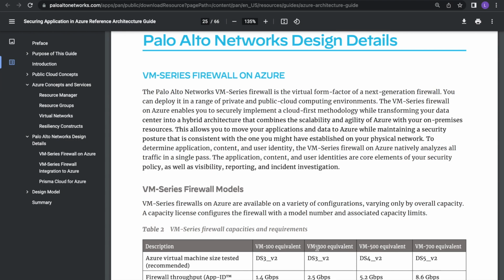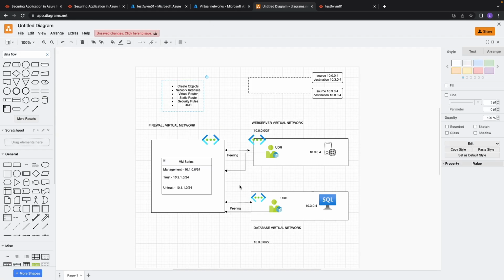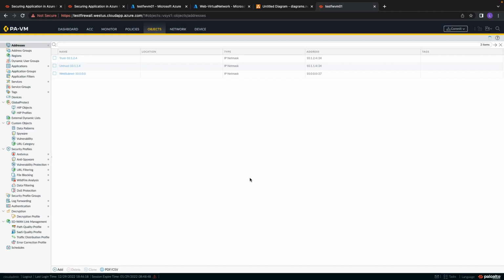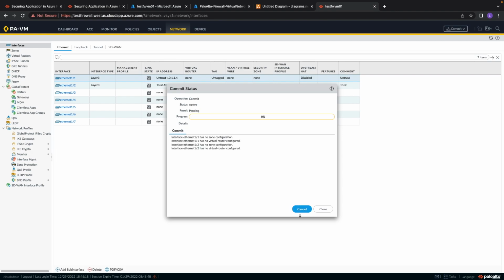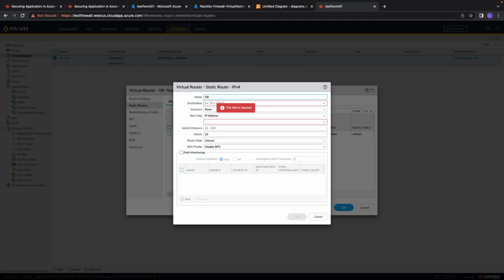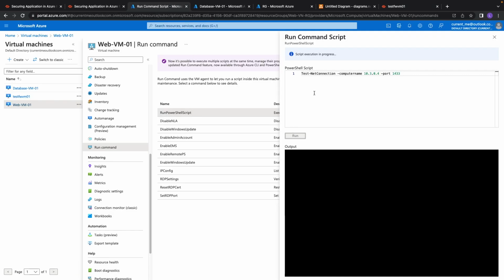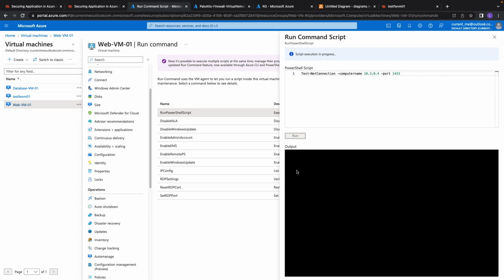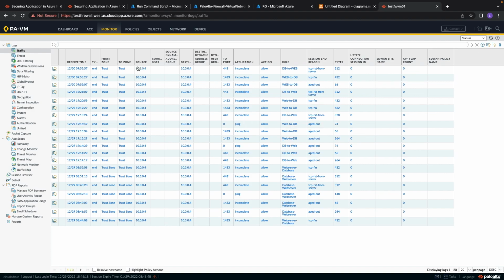PALO ALTO VM-SERIES FIREWALL ON AZURE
This video describes the step by step process in configuring Palo Alto VM Series Firewall